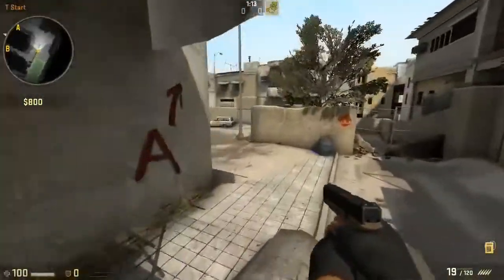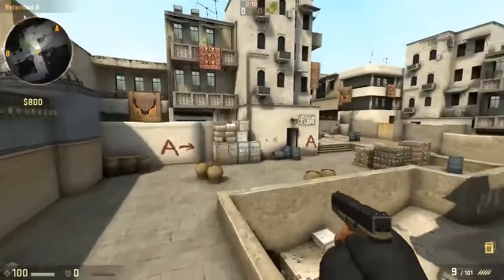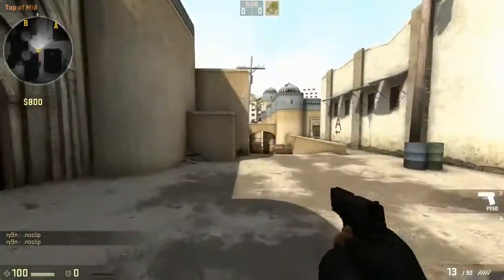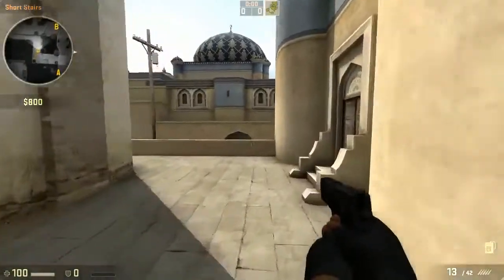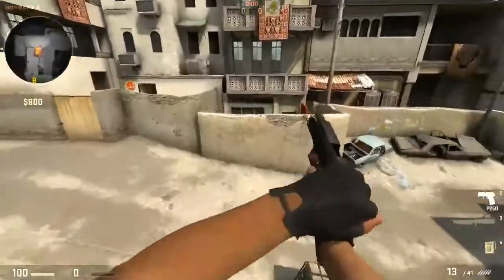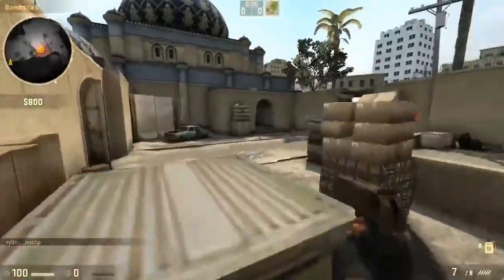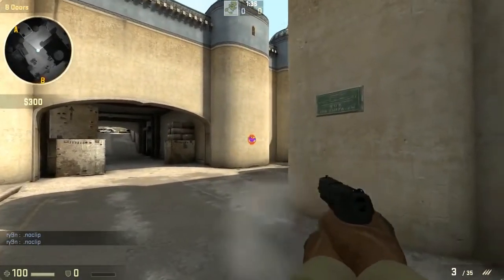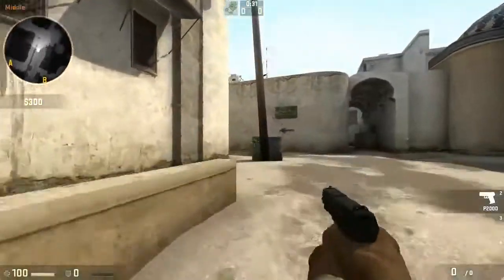Guide How to Pistol Guide By ry9n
Netcode Guides Guide How to Pistol Guide By ry9n